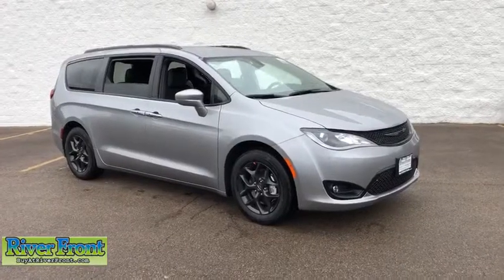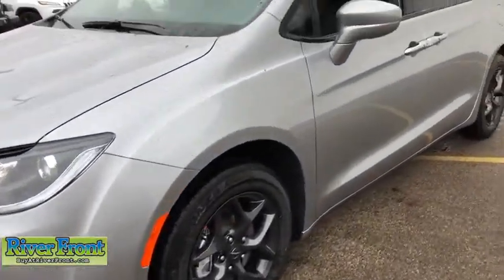2019 Chrysler Pacifica St. Charles, Aurora, Glendale Heights, Naperville, North Aurora, IL 19926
New 2019 Chrysler Pacifica available in North Aurora, Illinois at RiverFront CDJR. Servicing the St. Charles, Aurora, Glendale Heights, Naperville, IL area.
2019 Chrysler Pacifica Touring-L Plus - Stock#: 19926 - VIN#: 2C4RC1EG9KR702644

Fuel Consumption: City: 19 mpg,Fuel Consumption: Highway: 28 mpg,Remote Engine Start -Keyfob and Smart Device,Remote power door locks,Power windows,Cruise controls on steering wheel,Cruise control,4-wheel ABS Brakes,Front Ventilated disc brakes,1st$COMMA 2nd and 3rd row head airbags,Passenger Airbag,Side airbag,Rear air conditioning with separate controls,60-40 Third Row Seat,Manual Folding Third Row Seat,Rear spoiler: Lip,Navigation system with voice activation,Bluetooth wireless phone connectivity,Video player with Blu-ray and digital media,Audio/Video Remote Control,Digital Audio Input,DVD-Audio,In-Dash single CD player,Uconnect,MP3 player,Audio System Premium Brand Speakers: Alpine,SiriusXM AM/FM/HD/Satellite Radio,Radio Data System,Speed Sensitive Audio Volume Control,Total Number of Speakers: 13,Braking Assist,ABS and Driveline Traction Control,Stability control,Privacy glass: Deep,Polished aluminum rims,Wheel Diameter: 17,Wheel Width: 7,Driver and passenger knee airbags,Front fog/driving lights,Leather steering wheel trim,Metal-look shift knob trim,Colored dash trim,Colored door trim,Piano black center console trim,Roof rack,Video Monitor Location: Front and rear,Trip computer,External temperature display,Auxilliary engine cooler,Tachometer,Auxilliary transmission cooler,Power remote driver mirror adjustment,Heated driver mirror,Heated passenger mirror,Electrochromatic rearview mirror,Power remote passenger mirror adjustment,Dual illuminated vanity mirrors,Compass,Daytime running lights,Driver and passenger heated-cushion$COMMA driver and passenger heated-seatback,Rear heat ducts with separate controls,Audio controls on steering wheel,Power liftgate,Uconnect Access,Power remote trunk release,Front and rear reading lights,Anti-theft alarm system,Leather seat upholstery,Bucket front seats,Rear captain chairs,Tumble forward rear seats,Tilt and telescopic steering wheel,Heated steering wheel,Electric power steering,Suspension class: Touring,Interior air filtration,Automatic front air conditioning,Dual front air conditioning zones,Tire Pressure Monitoring System: Tire specific,Remote activated exterior entry lights,Cargo area light,Max cargo capacity: 140 cu.ft.,Vehicle Emissions: ULEV II,Fuel Type: Regular unleaded,Fuel Capacity: 19.0 gal.,Instrumentation: Low fuel level,Clock: In-radio display,Headlights off auto delay,Dusk sensing headlights,Coil front spring,Regular front stabilizer bar,Independent front suspension classification,Strut front suspension,Four-wheel Independent Suspension,Coil rear spring,Independent rear suspension,Trailing arm rear suspension,Front suspension stabilizer bar,Rain sensing front wipers,Variable intermittent front wipers,Body-colored grille,Center Console: Partial with covered storage,Overhead console: Mini with storage,AC power outlet: 1,Curb weight: 4$COMMA330 lbs.,Gross vehicle weight: 6$COMMA055 lbs.,Overall Length: 203.8,Overall Width: 79.6,Overall height: 69.9,Wheelbase: 121.6,Front Head Room: 40.1,Rear Head Room: 39.6,Front Leg Room: 41.1,Rear Leg Room: 39.0,Front Shoulder Room: 63.8,Rear Shoulder Room: 63.0,Front Hip Room: 59.0,Rear Hip Room: 64.8,3rd Row Head Room: 38.7,3rd Row Leg Room: 36.5,3rd Row Shoulder Room: 61.2,3rd Row Hip Room: 49.5,Two 12V DC power outlets,Transmission hill holder,Seatbelt pretensioners: Front,Door reinforcement: Side-impact door beam,Engine immobilizer,Cargo tie downs,Floor mats: Carpet front and rear,Rear quarter windows: Wiper park,Cupholders: Front and rear,Door pockets: Driver$COMMA passenger and rear,Seatback storage: 2,Tires: Width: 235 mm,Tires: Profile: 65,Tires: Speed Rating: H,Diameter of tires: 17.0,Type of tires: AS,Tires: Prefix: P,Left rear passenger door type: Power sliding,Rear door type: Power liftgate,Right rear passenger door type: Power sliding,Body-colored bumpers,Integrated roof antenna,4 Door,Mobile hotspot internet access,Driver airbag,Universal remote transmitter,Manual child safety locks,Rear View Camera,Rear Col